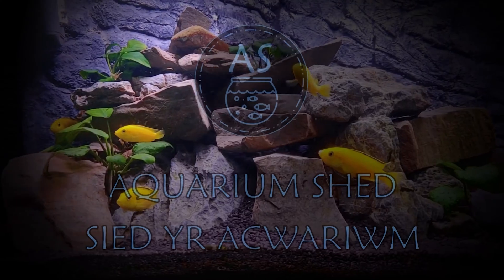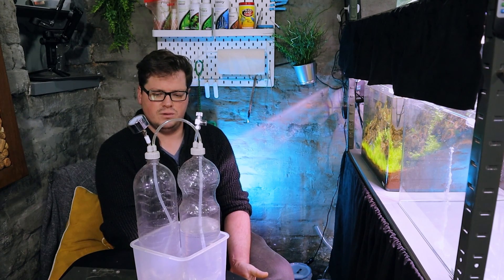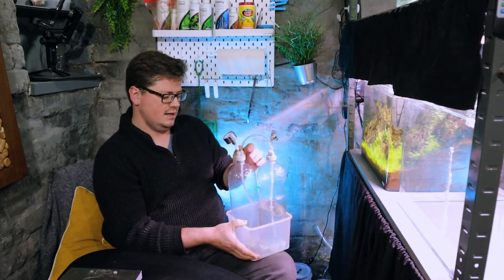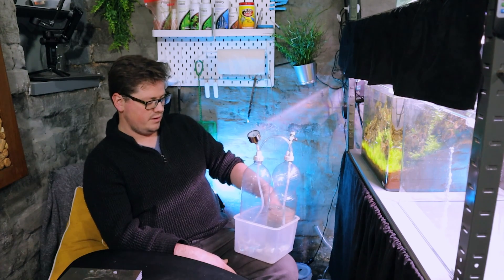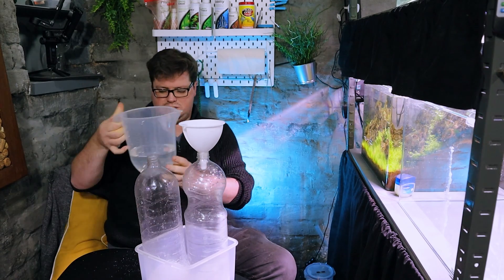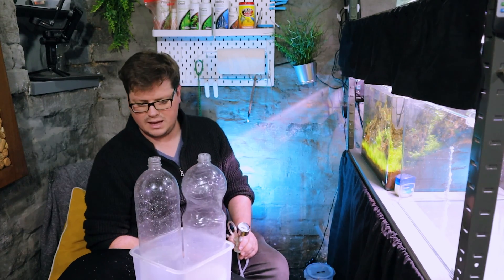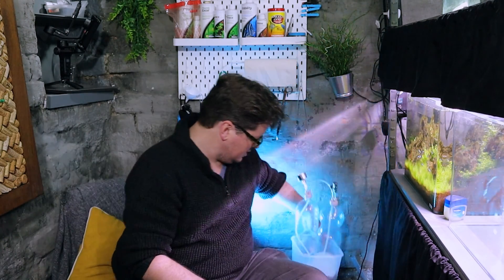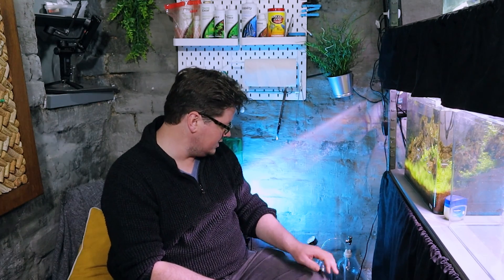Get the best results from CO2 Soda Bottle Kits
This video is a drilldown of how I get the best results from aquarium Co2 kits using citric acid and baking soda. I'll show you some of the common issues, how to overcome them, and how I manage to get a 5 weeks supply of Co2 for just £2.

0:00 - Intro
1:36 - Problems with DIY Co2
7:12 - Setup
13:17 - Starting the Reaction
16:41 - Summary
17:10 - Installing on Tank

If you like my content and would like to support the channel, I have set up an Amazon Wish List with some things that will help me to develop the channel further. It would be awesome if you felt like gifting

Main Track: Tagirijus - Cool Piano
From the Free Music Archive